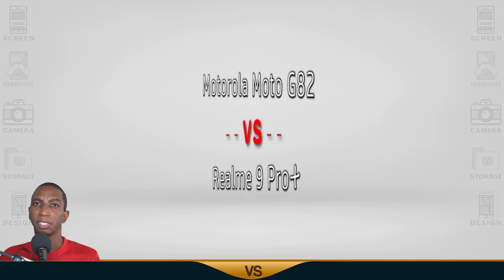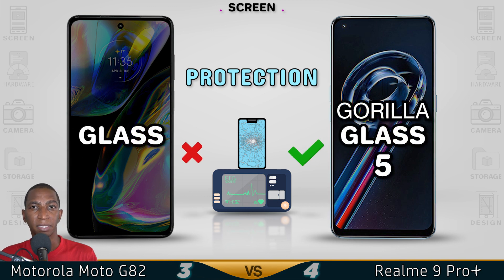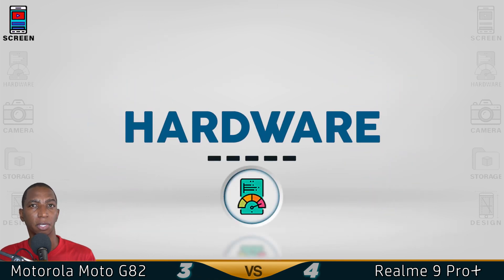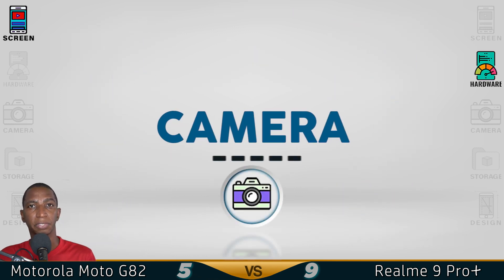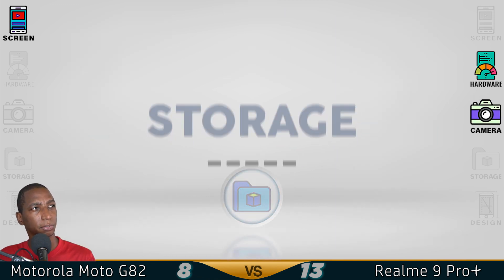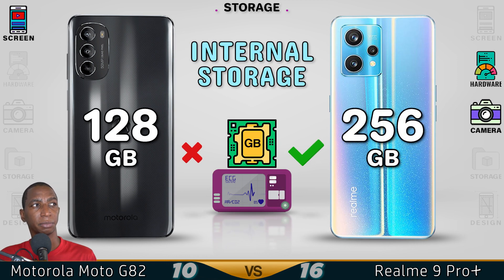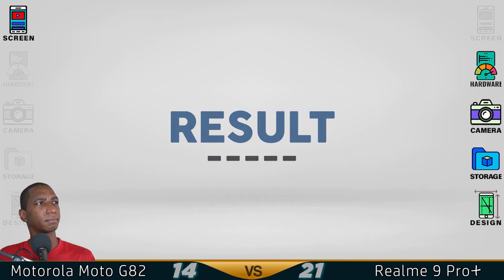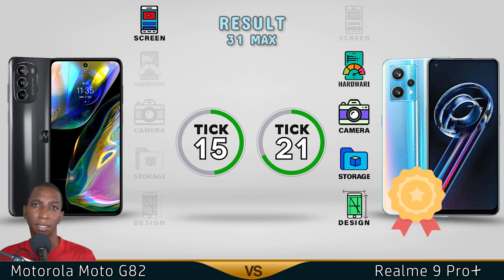Motorola Moto G82 vs Realme 9 Pro Plus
📱  Motorola Moto G82 review and features
-  Release Date 2022 June
-  Screen 6.6 inches
-  120Hz Refresh Rate
-  Chipset Snapdragon 695
-  Android 12
-  128GB 6GB RAM
-  50 MP Camera
-  Antutu Score: 400K (v8)
💲  Motorola Moto G82 price $280.00

😒 ✋ CONS ✋ 😒
❌ Bluetooth 5.2

📱  Realme 9 Pro Plus review and features
-  Release Date 2022 February
-  Screen 6.4 inches
-  90Hz Refresh Rate
-  Dimensity 920
-  Android 12 Realme UI 3.0
-  128GB 6GB RAM, 128GB 8GB RAM, 256GB 8GB RAM
-  50 MP Camera,  8 MP Ultrawide
-  Antutu Score: 490K (v8)
💲  Realme 9 Pro+ price $320.00

😒 ✋ CONS ✋ 😒
❌ FM Radio
❌ NFC

Motorola Moto G82 5G vs Realme 9 Pro Plus 5G
Realme 9 Pro Plus vs Moto G82
Motorola Moto G 82 vs Realme 9 Pro+ 5G

⏱️CHAPTER⏱️
➦  Intro 0:00
📱  Display 0:07
📲 Hardware 00:56

This is a detail comparison for Motorola Moto G82 first look as we give a full review, Motorola Moto G82 hands on specifications and Motorola Moto G82 feature.
These data comes from the manufacturers laboratory. The actual data is affected by the test environment and is for reference only.
You'll see the specs under the hood of the Motorola Moto G82 comparison review and Motorola Moto G82 unboxing all specs.
let us hear your Motorola Moto G82 first impressions and the different Motorola Moto G82 tests you carry out in the comments below.
With the Poco X4 Pro smartphone.